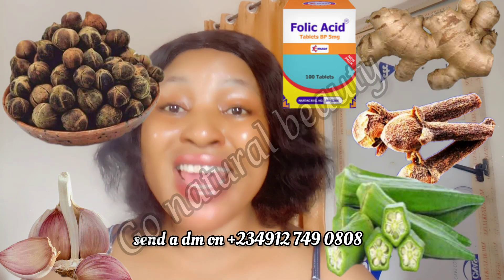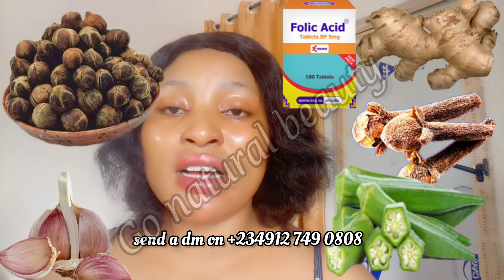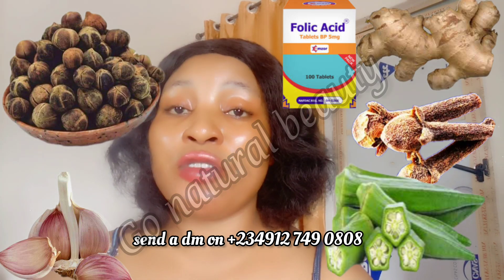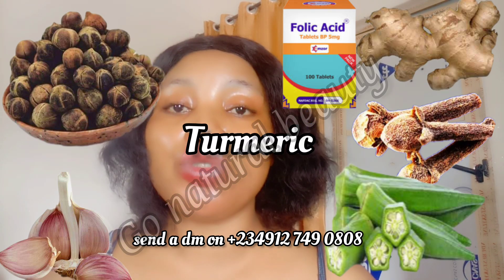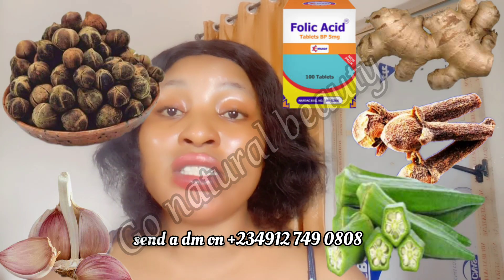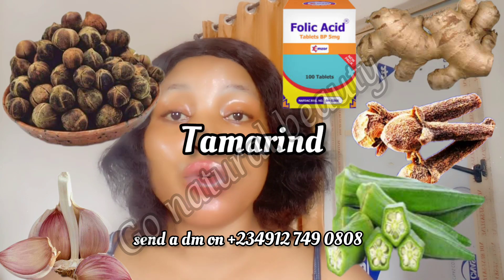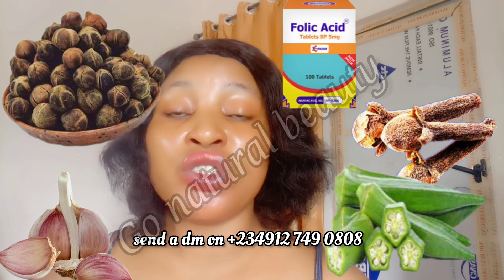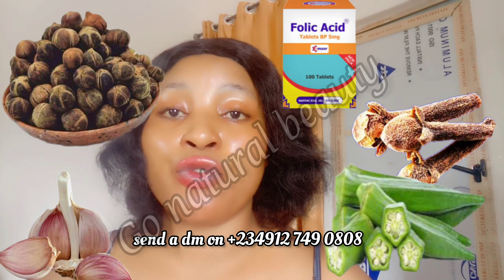Secret Recipe I TOOK to get pregnant in 1 week//Best food to Boost fertility/pregnant supplement